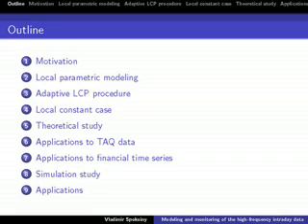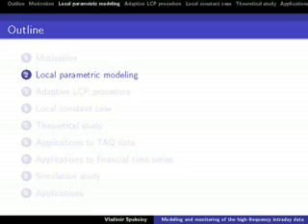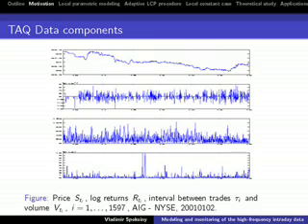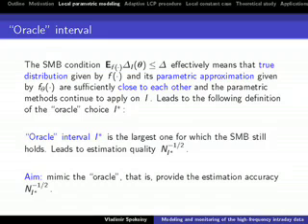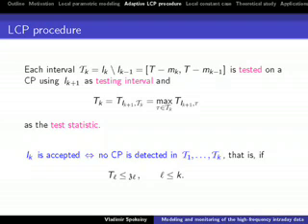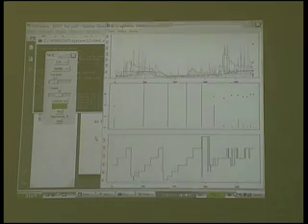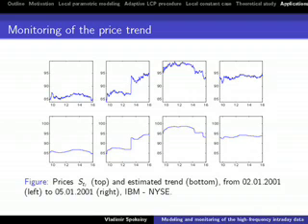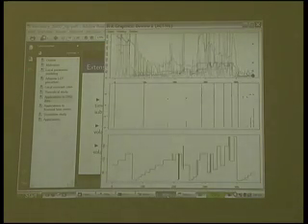Humboldt-Princeton Conference Part 4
Vladimir Spokoiny WIAS HU